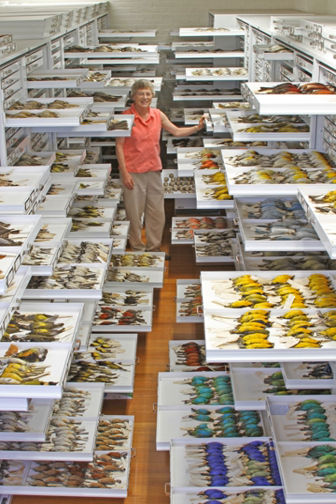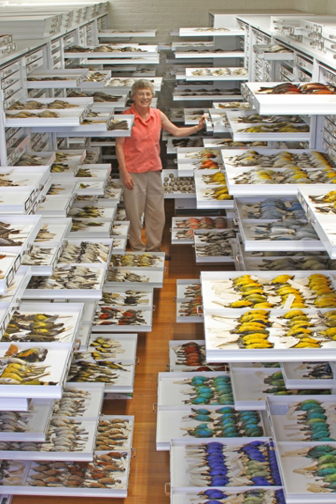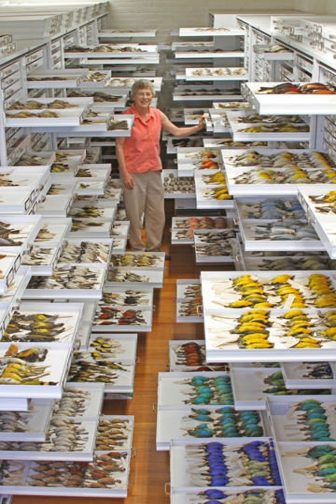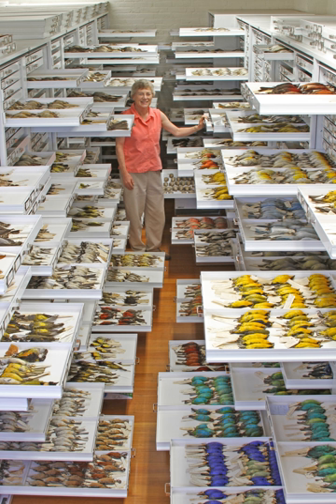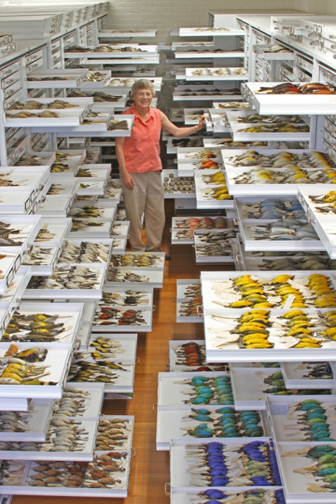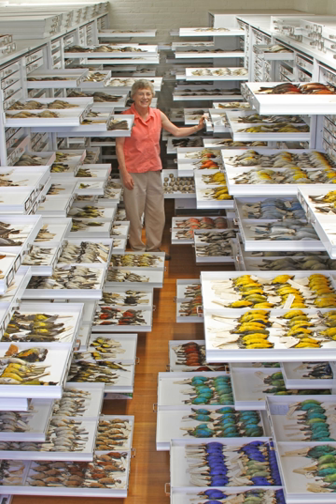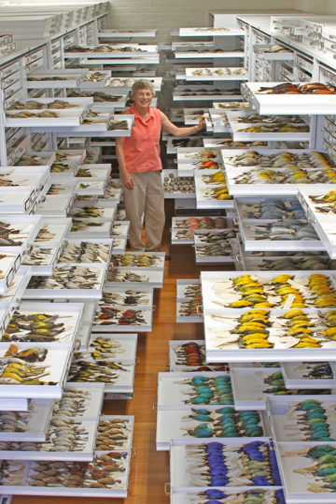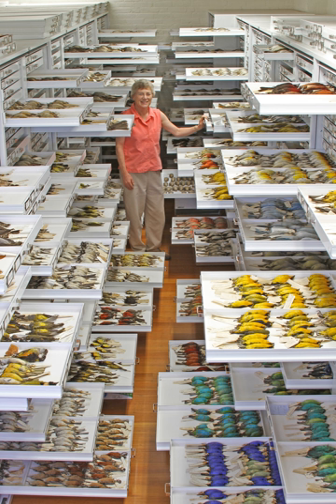Harvard University, Museum of Comparative Zoology, Ernst Mayr Library | Wikipedia audio article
00:01:37 1 History
00:02:50 2 Departments
00:03:35 3 Publications
00:04:00 4 Displays

- Socrates

SUMMARY
The Museum of Comparative Zoology, full name "The Louis Agassiz Museum of Comparative Zoology", often abbreviated simply to "MCZ", is the zoology museum located on the grounds of Harvard University in Cambridge, Massachusetts. It is one of three natural history research museums at Harvard whose public face is the Harvard Museum of Natural History. Harvard MCZ's collections consist of some 21 million specimens, of which several thousand are on rotating display at the public museum.  The current director of the Museum of Comparative Zoology is James Hanken, the Louis Agassiz Professor of Zoology at Harvard University.
Many of the exhibits in the public museum have not only zoological interest but also historical significance. Past exhibits have included a fossil sand dollar which was found by Charles Darwin in 1834, Captain Cook's mamo, and two pheasants that once belonged to George Washington, now on loan to Mount Vernon in Virginia.
The Harvard Museum of Natural History is physically connected to the Peabody Museum of Archaeology and Ethnology; for visitors, one admission ticket grants access to both museums. The research collections of the Museum of Comparative Zoology are not open to the public.